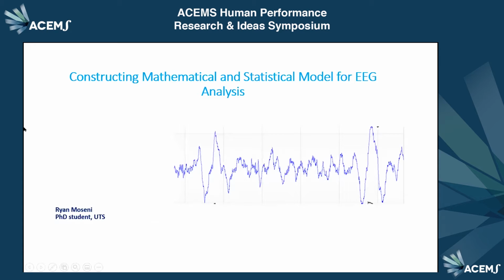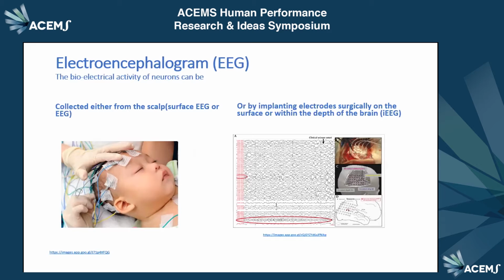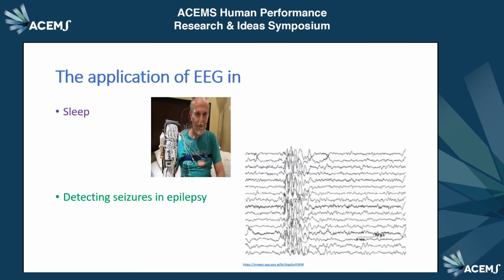Ryan Moseni, ACEMS at UTS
This talk is from the ACEMS Human Performance Research & Ideas Symposium held virtually in September 2020: Ryan Moseni from ACEMS at UTS: “Constructing mathematical and statistical model for EEG analysis” to better understand sleep and neurological problems including epilepsy, and to train AI for real-time EEG analysis, detection, and prediction of different states/conditions (e.g., prediction of seizures, analysis of sleep stages)